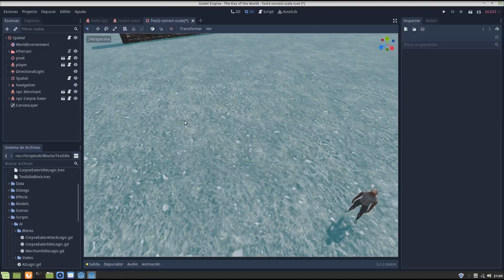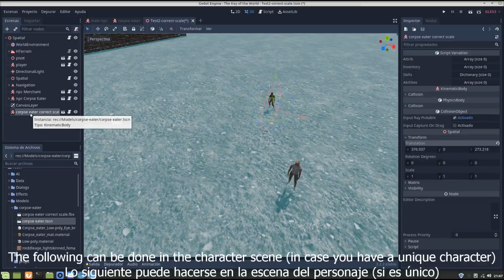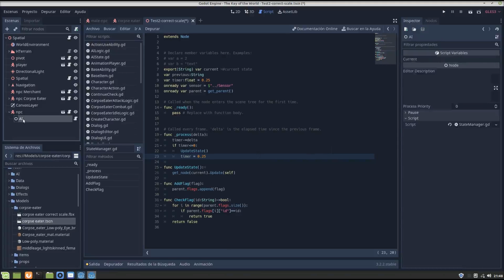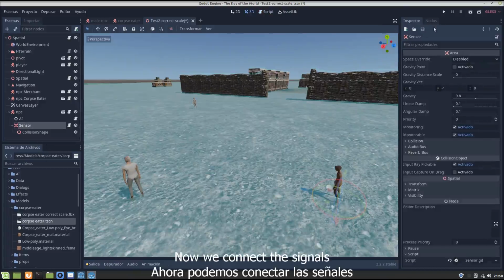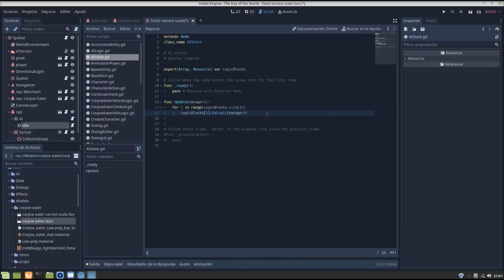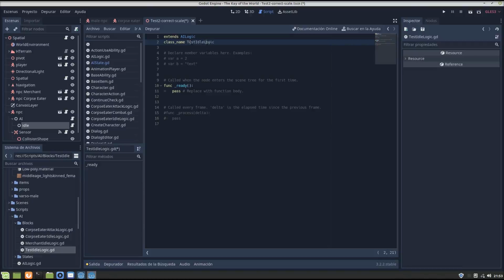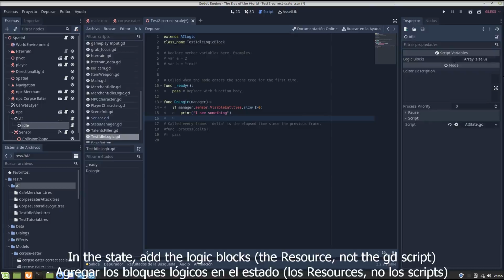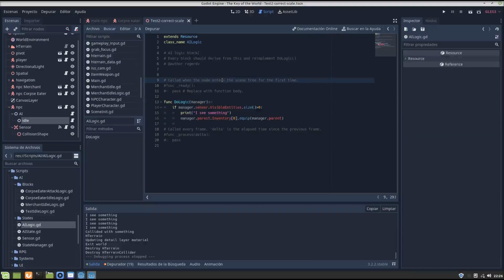Godot tutorial: AI using Resources/IA mediante Resources. Part 1/2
This is a sort of port of my own interpretation of Unity's AI tutorial based on ScriptableObjects. Again, I have added texts for easier comprehension, and for spanish speakers.
Este es una especie de port de mi propia versión del tutorial de IA basada en ScriptableObjects de Unity. Para los de habla hispana que no sepan inglés, he agregado textos que explican lo esencial.

Por favor, apoya mi trabajo de desarrollo de juegos/Please, support my game development work: